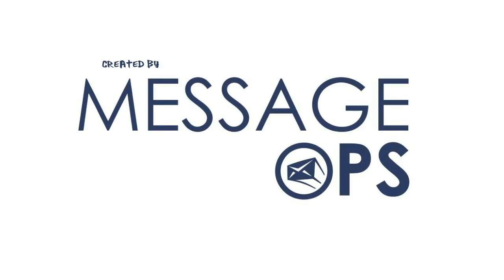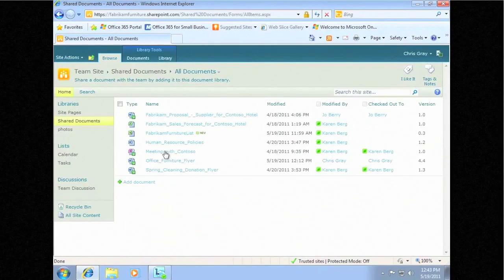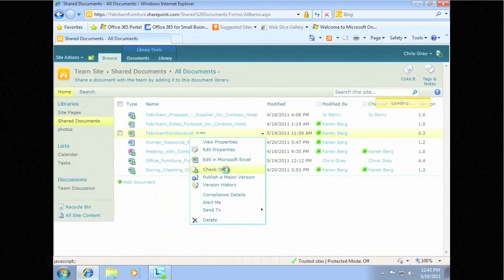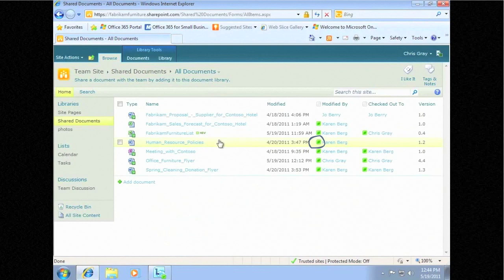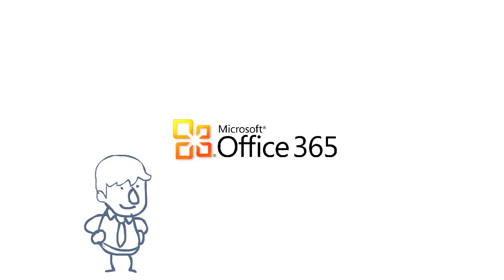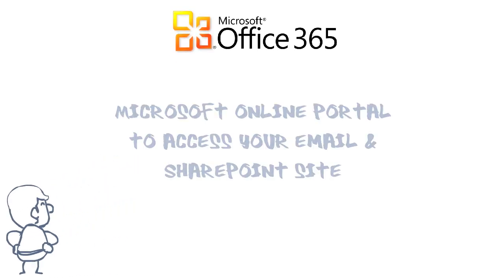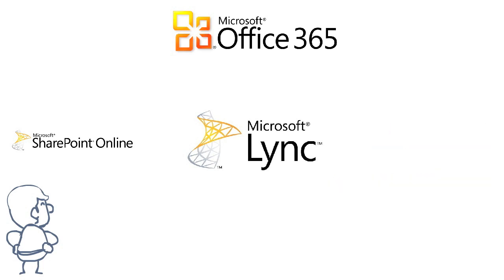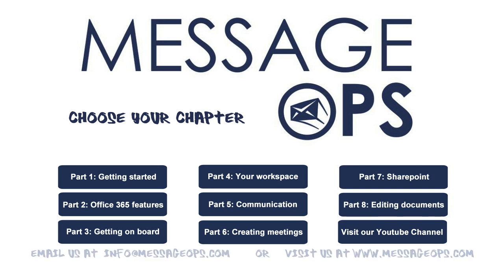Microsoft Office 365 review of features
Microsoft Office 365 tutorial part 8 reviewing features of Office 365.